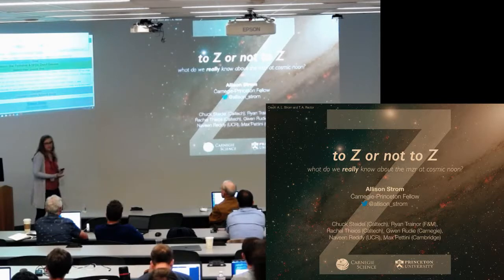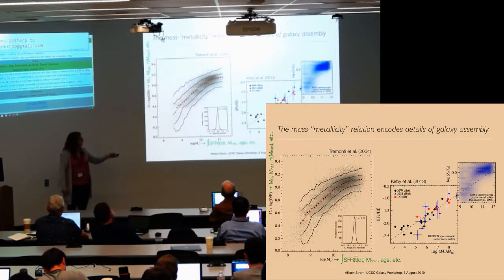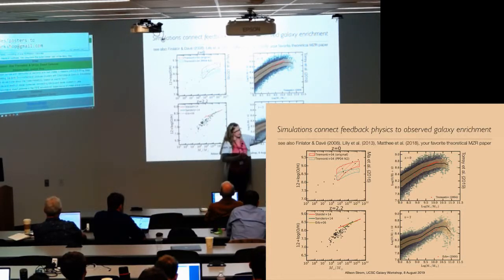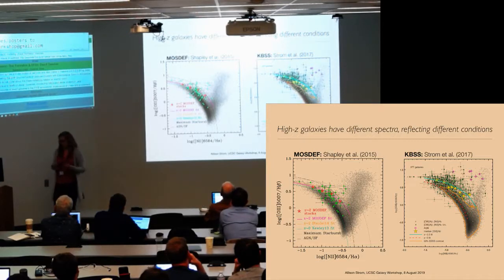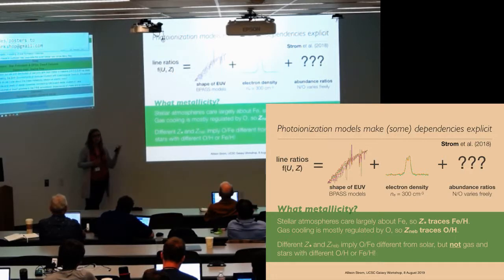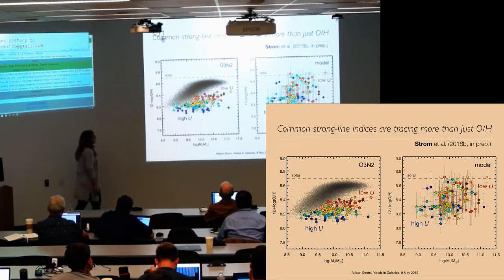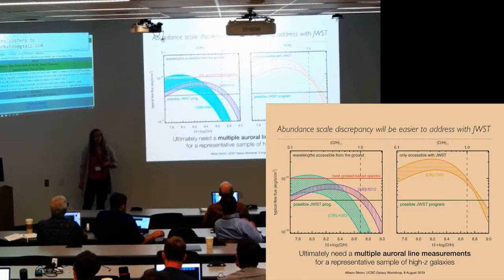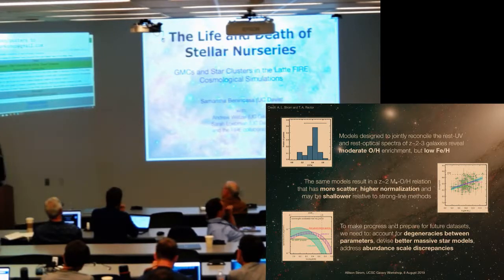Allison Strom: What do we know about the mass-metallicity relation at cosmic noon?